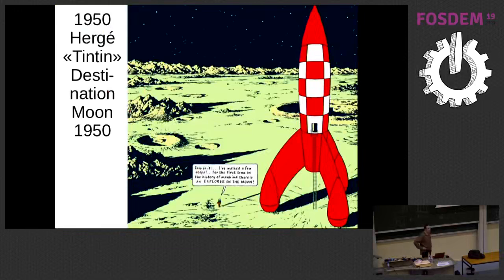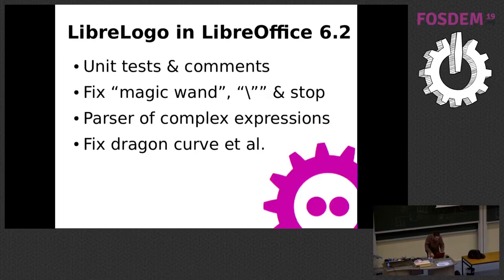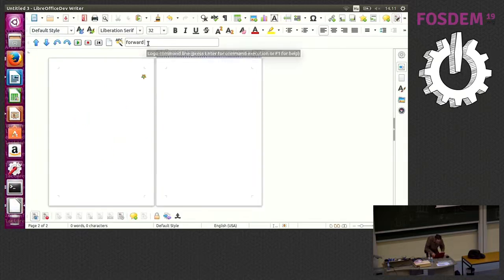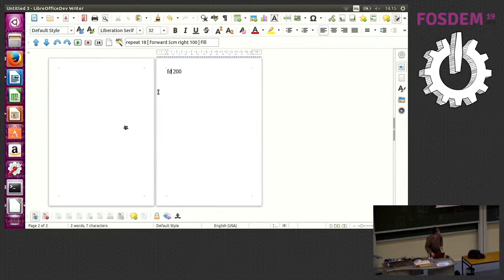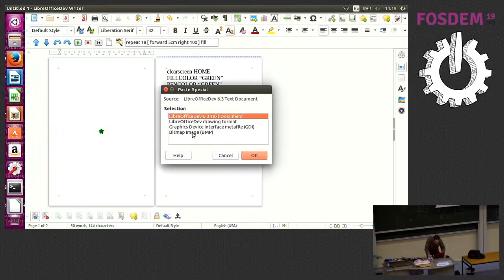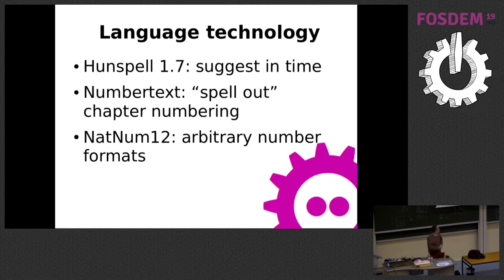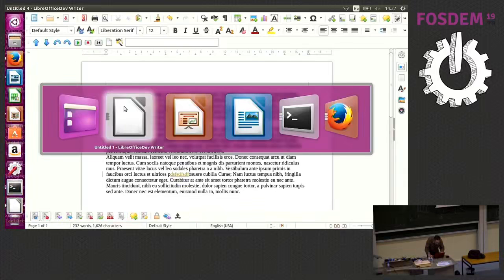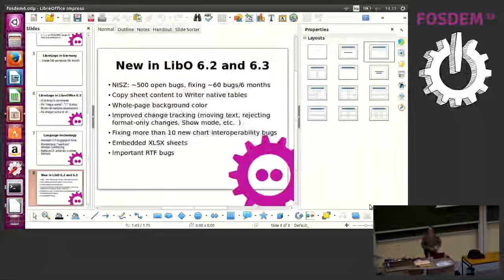New interoperability, i18n and LibreLogo improvements of LibreOffice for office suite migrations in…